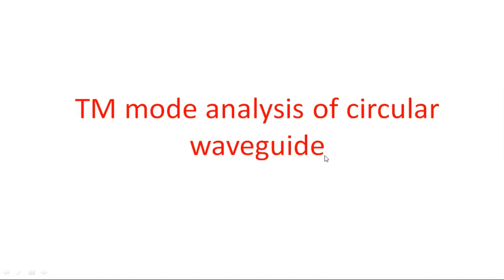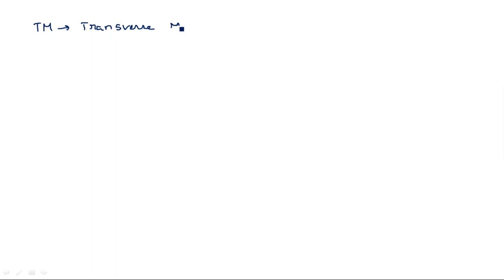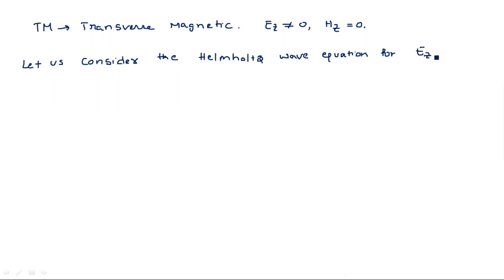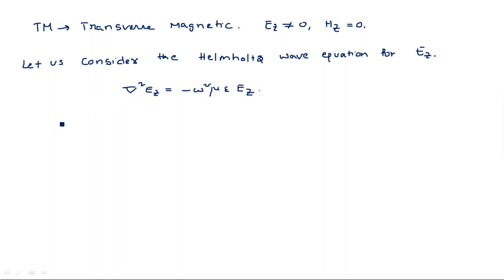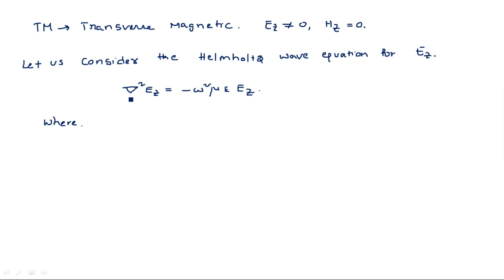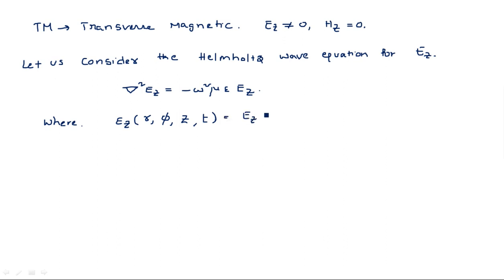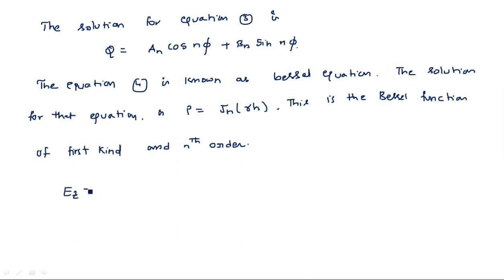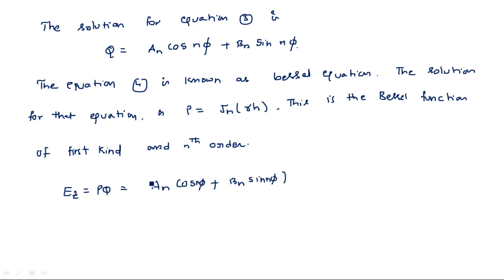Circular wave Guide | TM mode analysis | Microwave Engineering | Lec-33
TM mode analysis of circular Wave guide